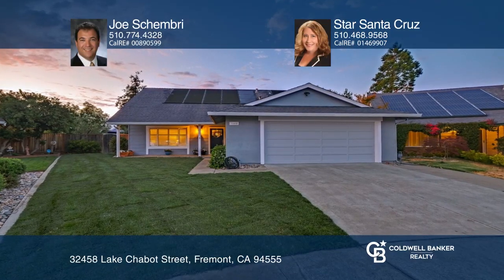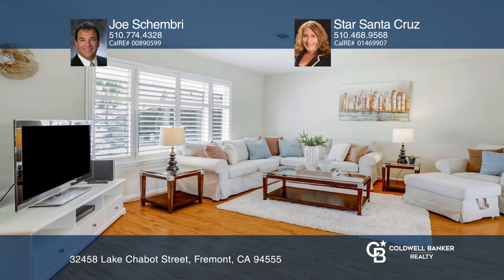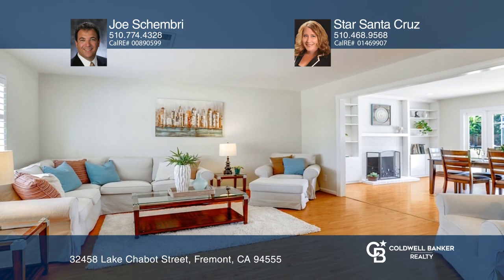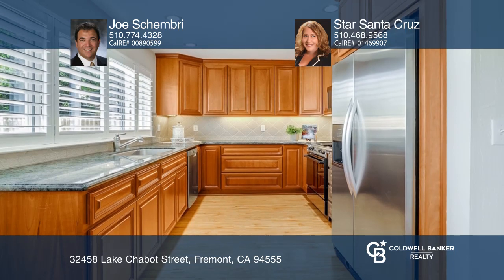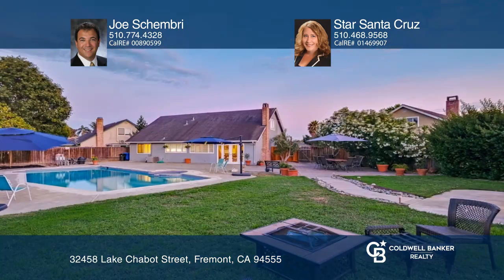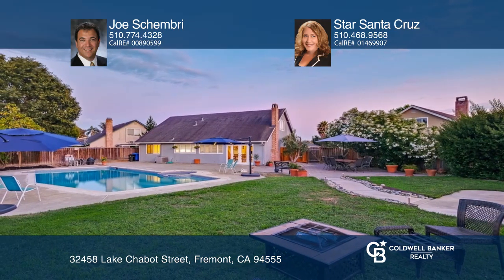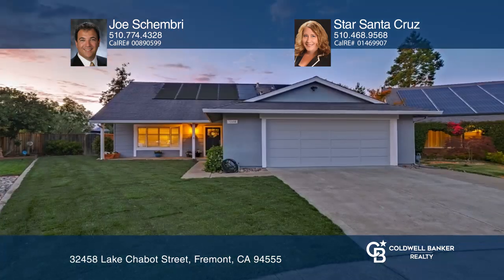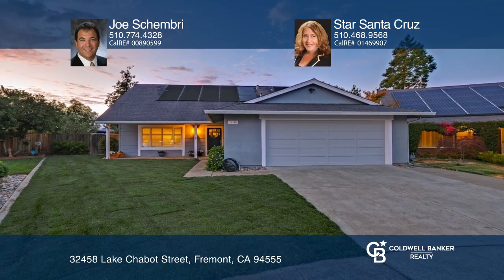32458 Lake Chabot Street Fremont, CA | ColdwellBankerHomes.com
32458 Lake Chabot Street, Fremont, CA

Welcome to this beautifully updated North Fremont home in one of Fremonts most sought-after school attendance areas. This lovely home boasts an expansive lot of approximately 9,794 square feet on a peaceful treelined street and close to Harvey Community Park. The open floorplan offers a formal livi